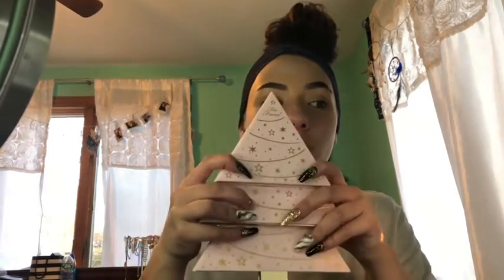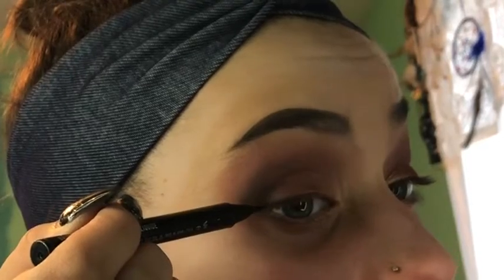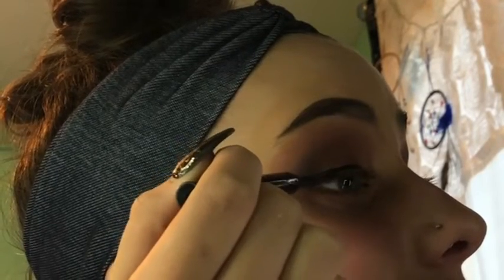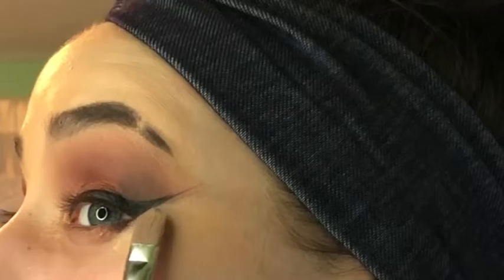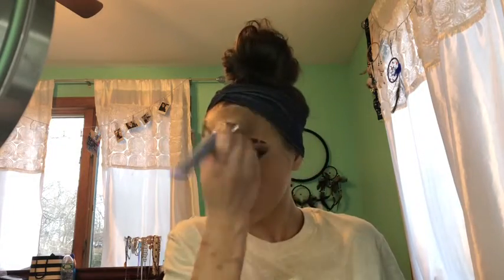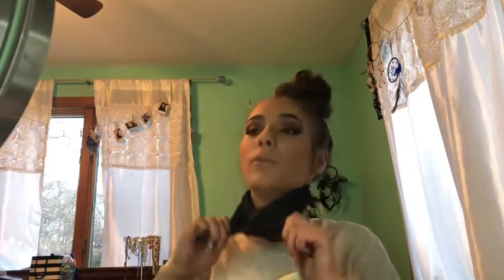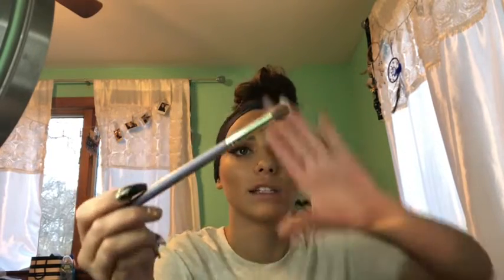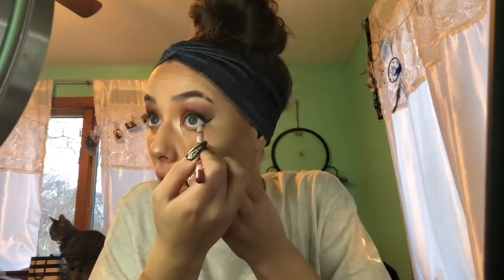Smokey Eye Using Tarte Christmas Palette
Thank you everyone for coming back to my channel the support is amazing i am so thankful for it. In this video i used the tarte Christmas pallet
I got from my boss for secret Santa and i am loving it. I hope you guys like it !!!